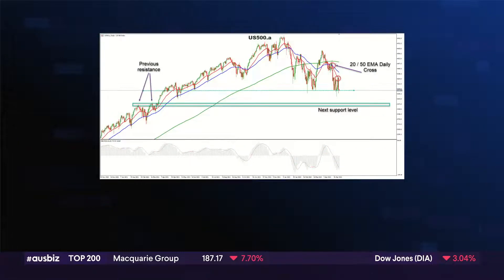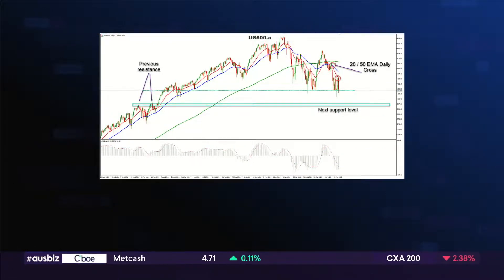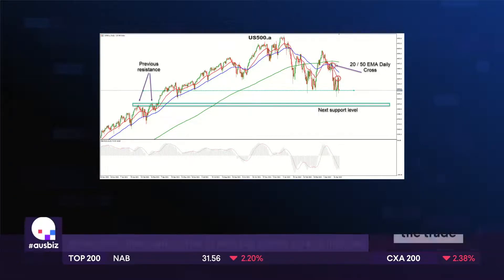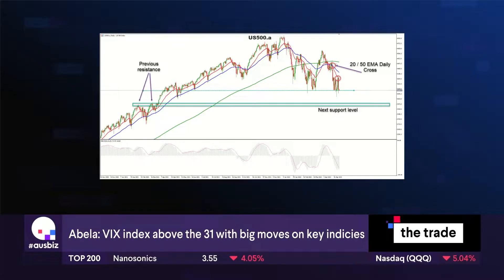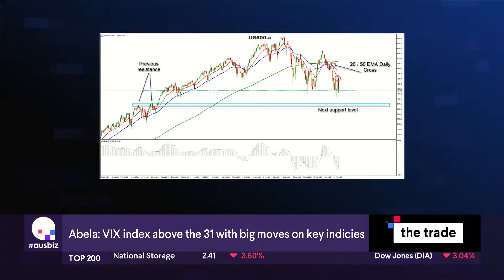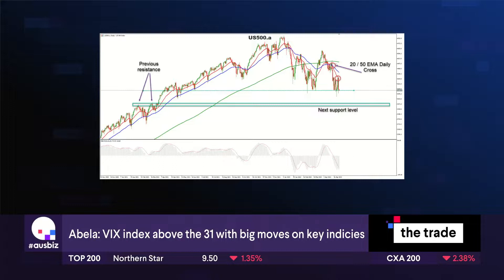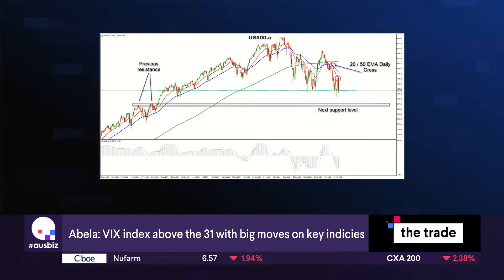Trading the opportunities in volatile markets | The Trade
Financial markets are experiencing a regime change as global central banks tighten policy to combat runaway inflation. Tyrone Abela joins 'the trade' to talk about some index trades in the US markets and the ASX200, while also picks two stocks at an interesting technical levels.